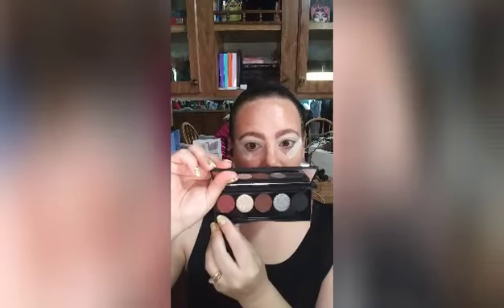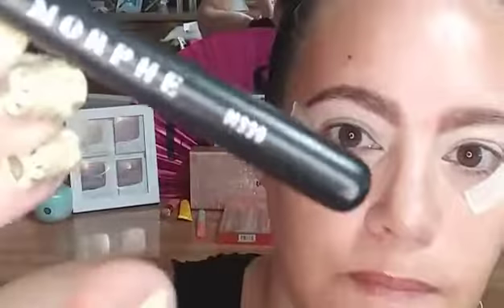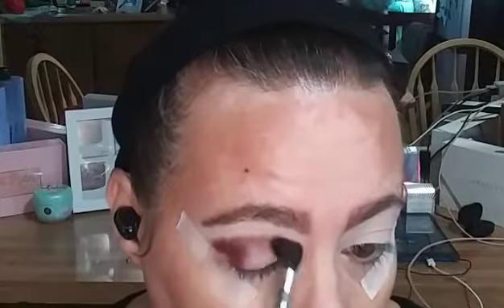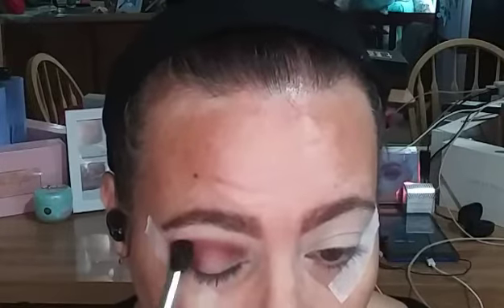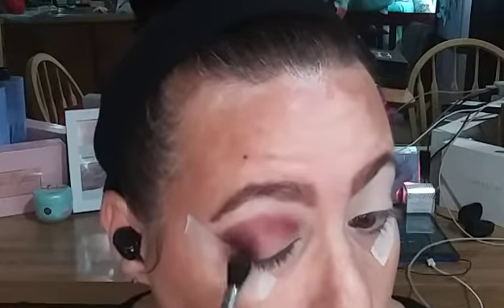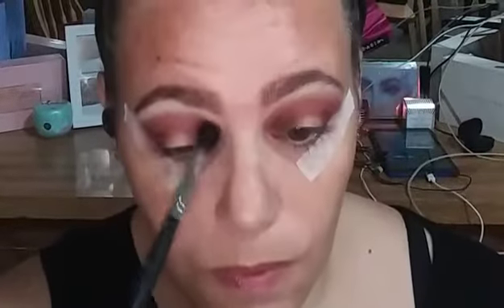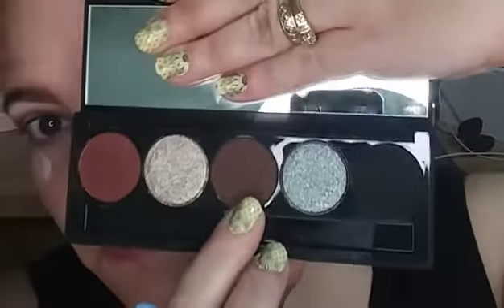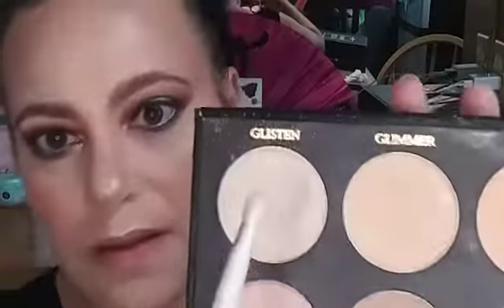Dose of colors Smokey Soiree & Cutting Edge1st impression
Hey guys! I hope you like my little 2 looks 1 with each palette😊
Products used
Face moisturizer is Tatcha the water cream

Brows I think we're Anastasiabeverlyhills brow wiz in dark brown and benifitcosmetics gimme brow gel

Eye primer is Anastasiabeverlyhills

Face primer is hourglass veil

Foundation is Becca ultimate coverage in vanilla

Concealer is jeffree star in C6

Contour is Huda beauty tantour in fair

Setting powder is Nikkia Joy cosmetics velvet finishing powder

Bronzer is benifit hola bronzer

Blush is lunar beauty moon prism blush palette

I buffed with my Jaclynhillcosmetics luminous powder

Mascara is by Lilly lashes

Lashes are Lilly lashes in the style Houston

Look 1 in my water line is kicker from colour pop cosmetics

Look 2 in my water line is urban decay in mildew

Setting spray is elf cocanut hydrating setting misty